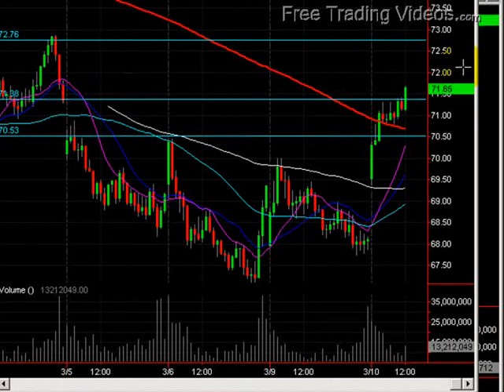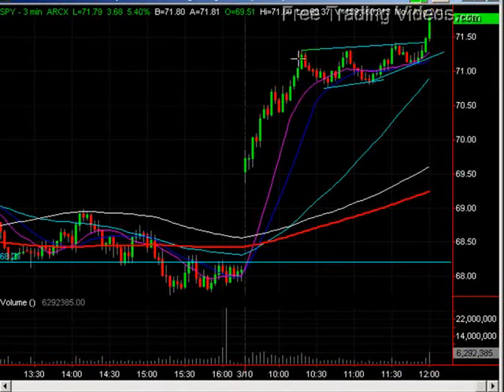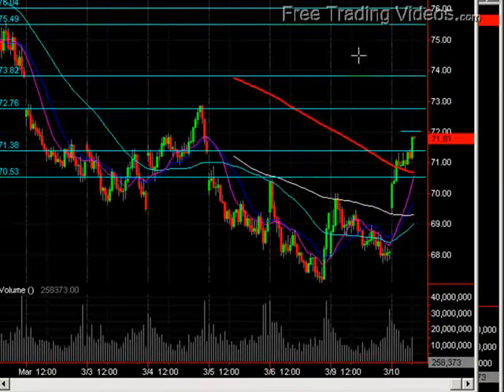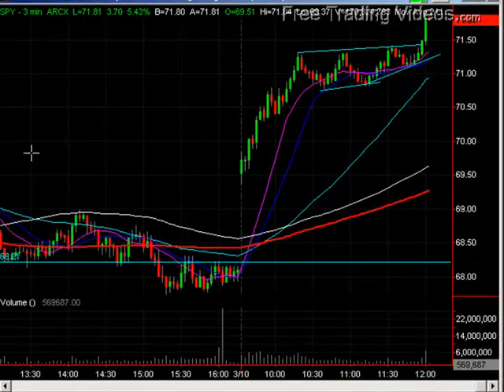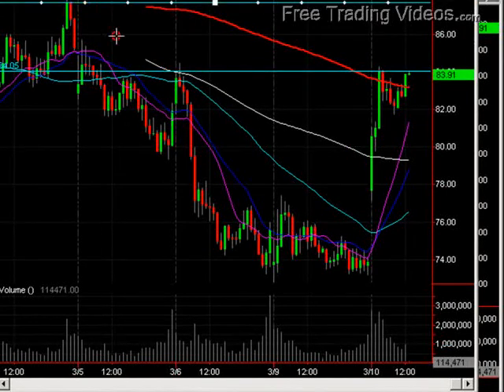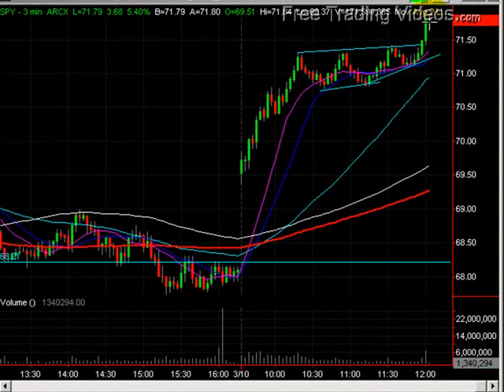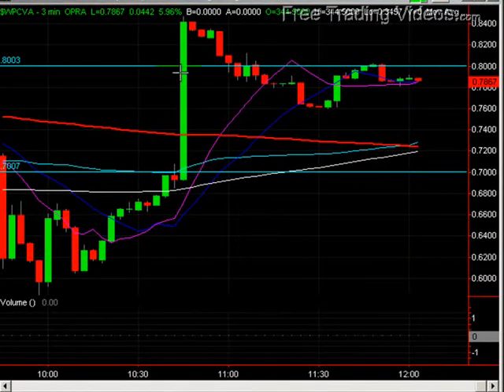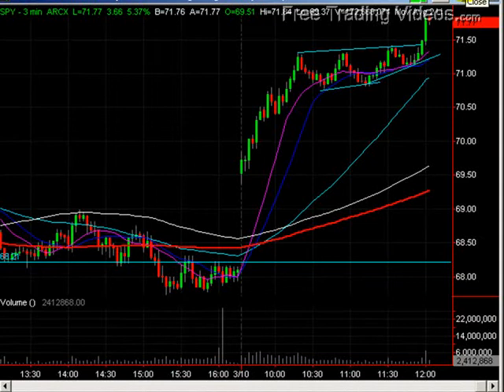March 10th, 2009 FTV Noon Video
Happy Tuesday all,

Looks like Citigroup is leading the charge today (all puns intended : ) and taking us higher along with many of the financial stocks.  Market internals match today and now match what we were seeing yesterday.

Hope your week is off to a good start,

Talk soon,
Matador